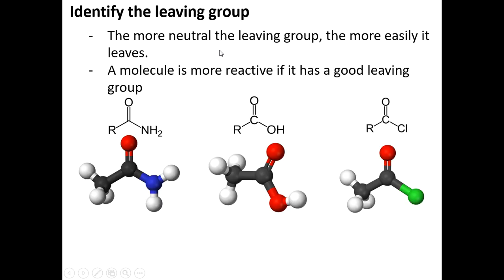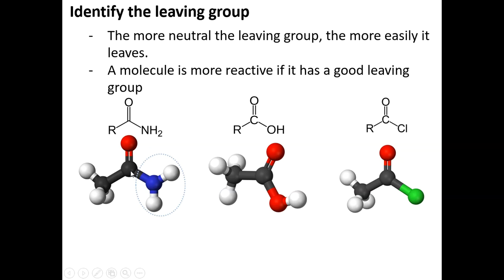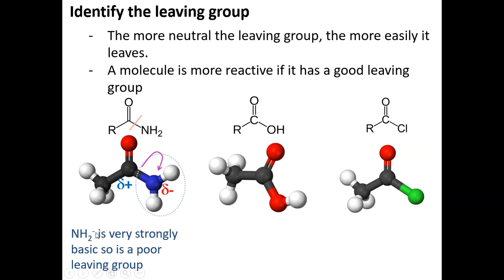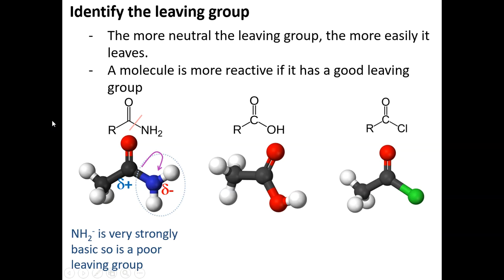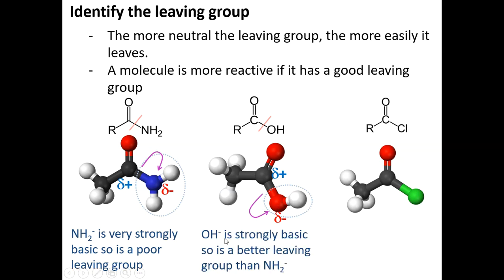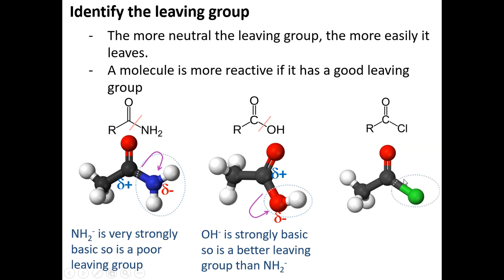Organic reactions: Identify the leaving group